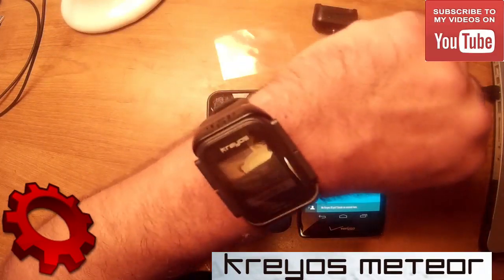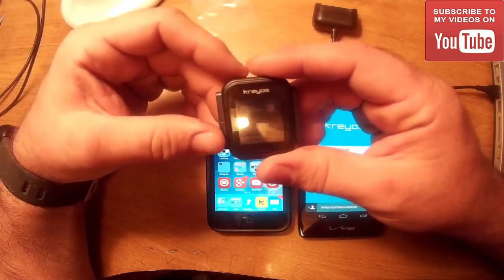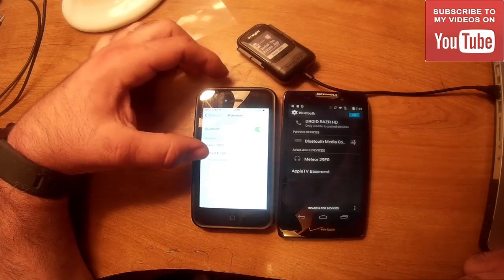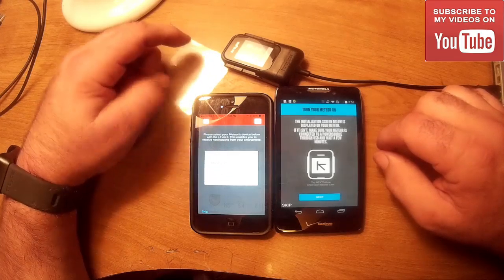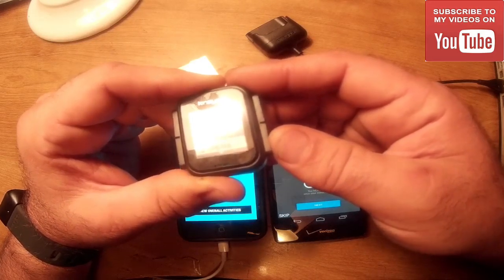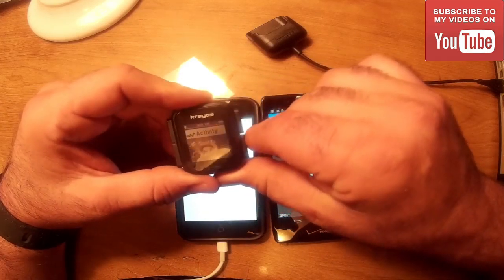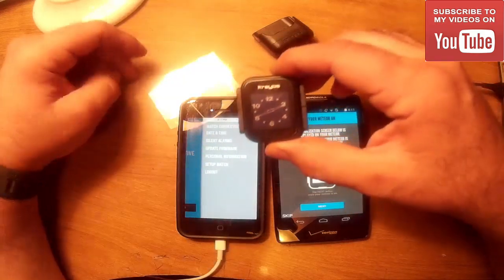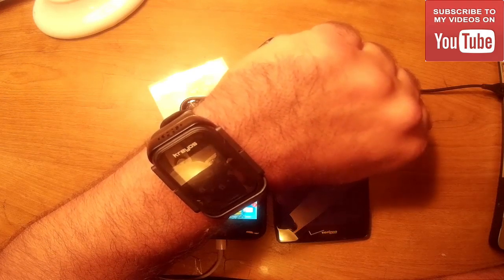Kreyos Meteor Smartwatch Setup TroubleShoot iOS Android Fail? Pass?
Kreyos Meteor Smartwatch Setup TroubleShoot iOS Android Fail?

lots of indiegogo backers are having problems with this Kreyos Meteor smartwatch and here is a video on how i setup the Kreyos Smartwatch.

This video we cover:

Android setup
ios setup
How to bypass the activation screen
The difference between bluetooth 3.1(high power) and bluetooth 4.0 LE(low energy)
Siri demo
Firmware update and first look
Buttons on kreyos smartwatch
My opinion or recommendations
and more!

Also i have a extra unopened kreyos meteor with all accessories to giveaway to you (coming soon

Plus many more Kreyos Meteor videos

The Orbit is a Runtastic Product not Runkeeper product (clarified)

See kreyos pages